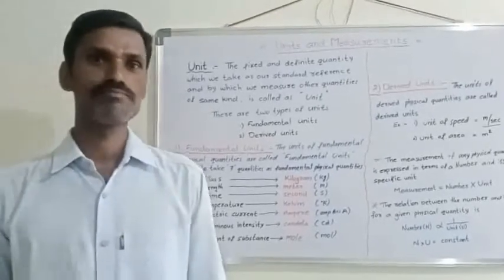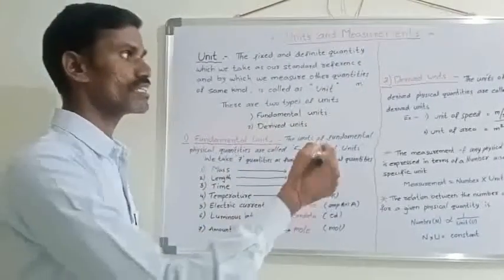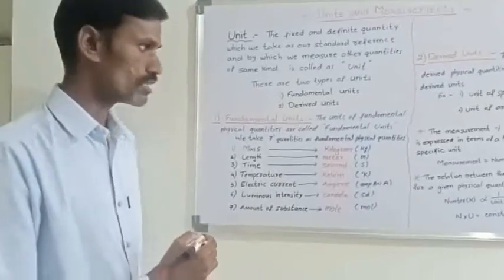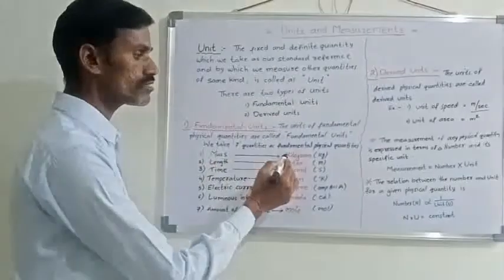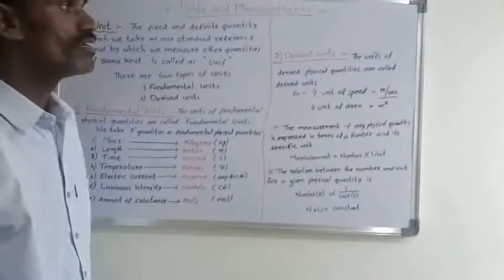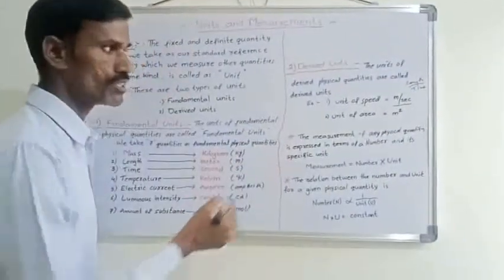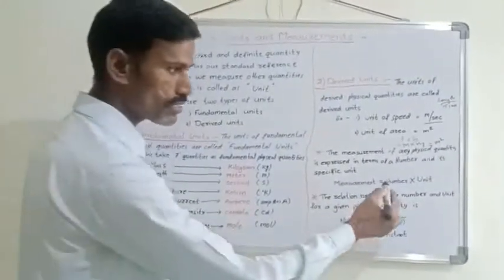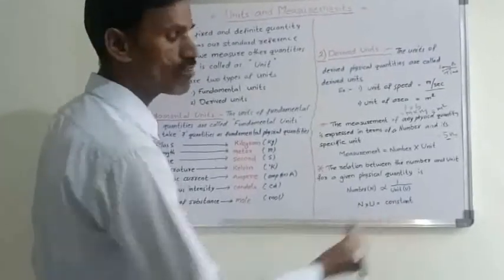2.2 Units and Measurements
Useful to board and competitive exams